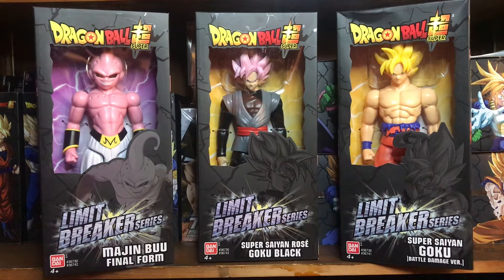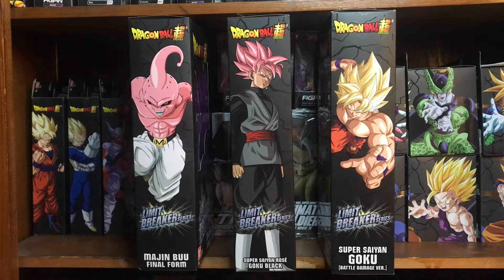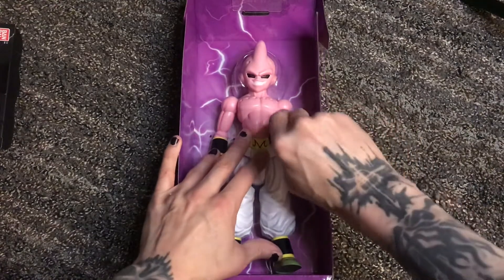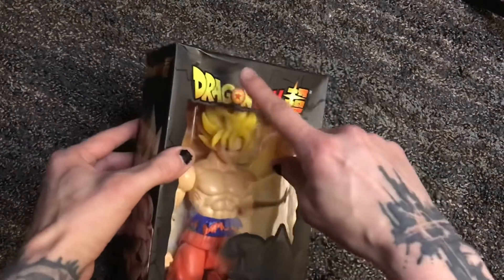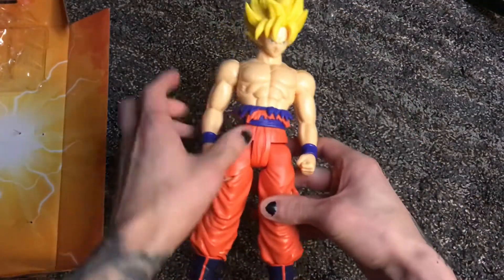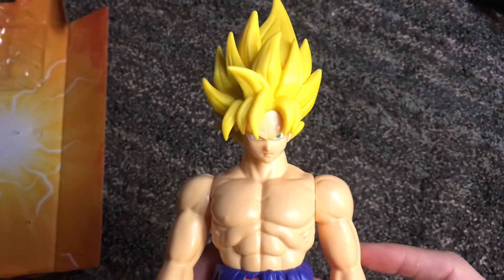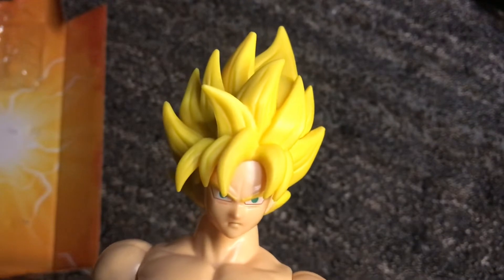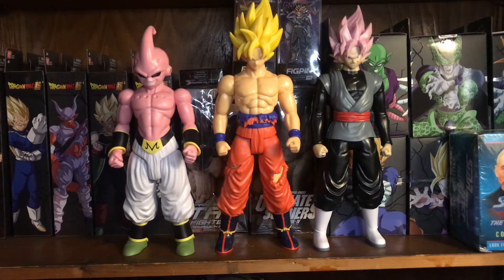Dragon Ball Super Limit Breaker Series 5 Unboxing and Review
Toy review and unboxing of the Limit Breaker Series 5! This series includes Majin Buu final form (kid buu) Super Saiyan Goku (Battle Damage Ver.) and Super Saiyan Rosé Goku Black